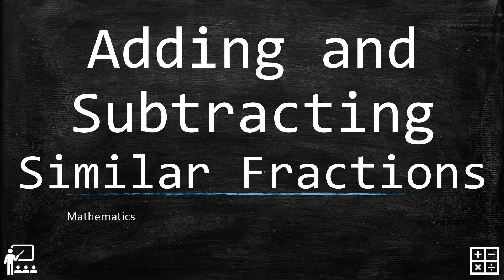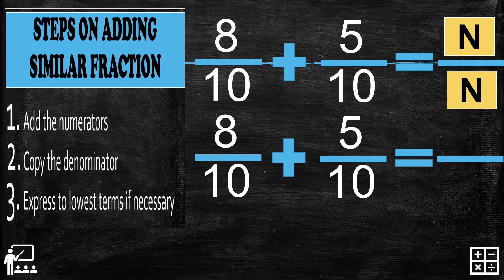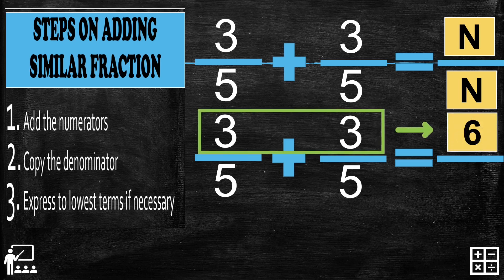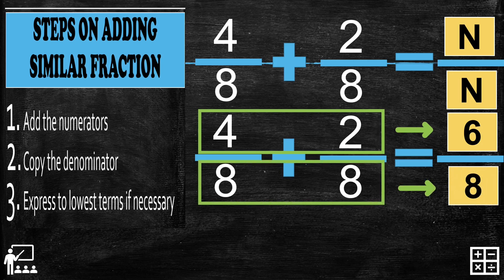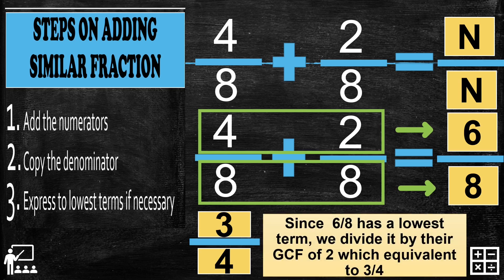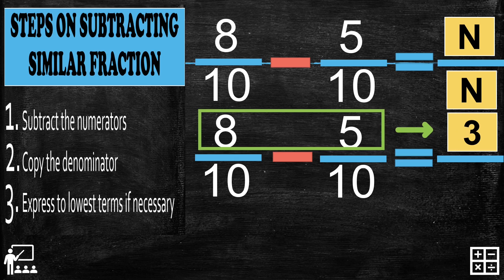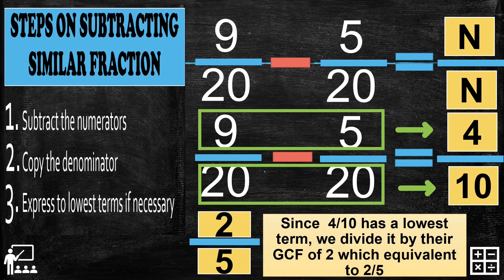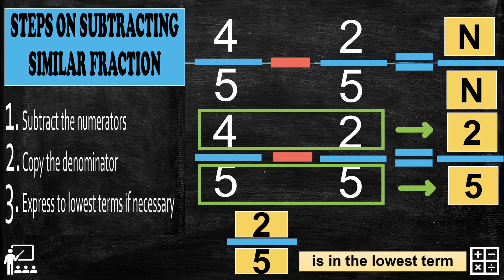Adding and Subtracting Similar Fractions (Mathematics Fourth Grade)